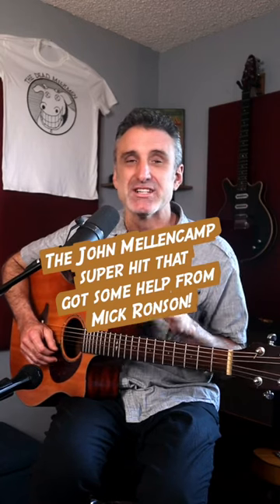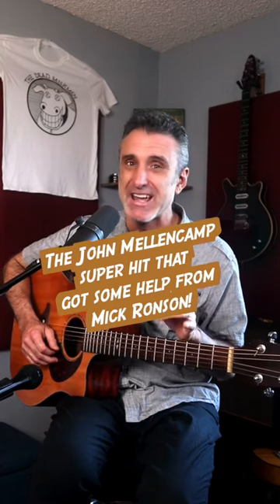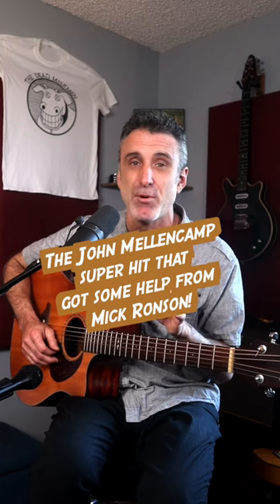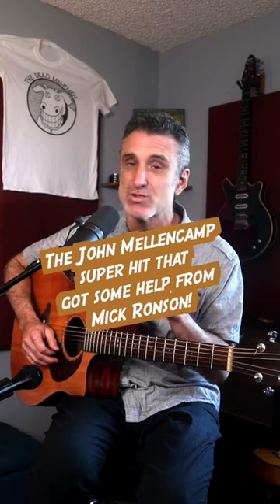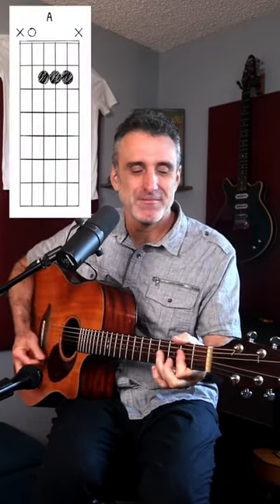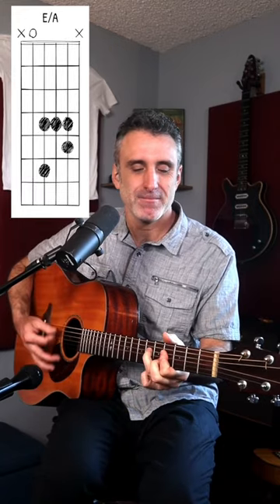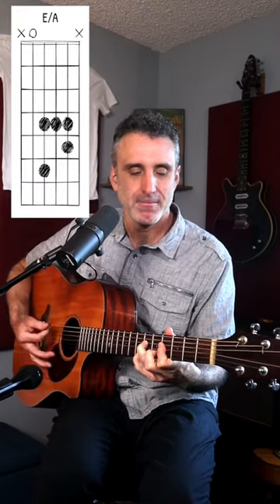Jack and Diane was rescued by Mick Ronson!